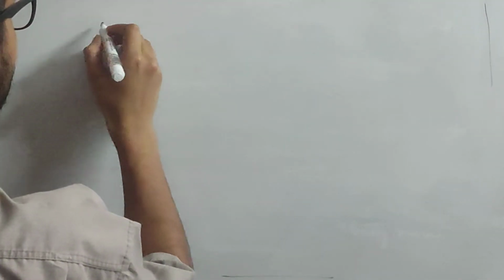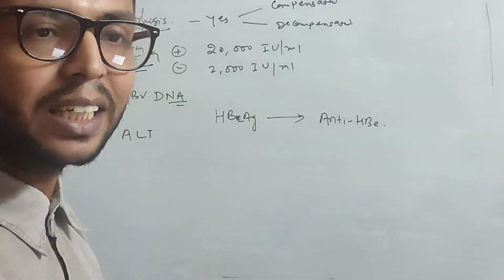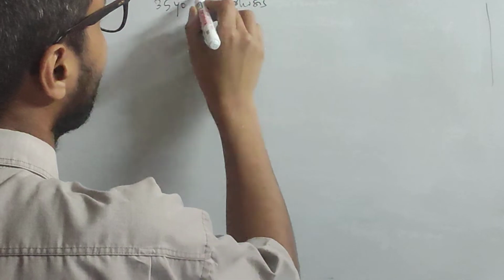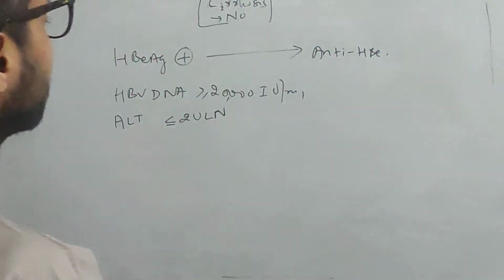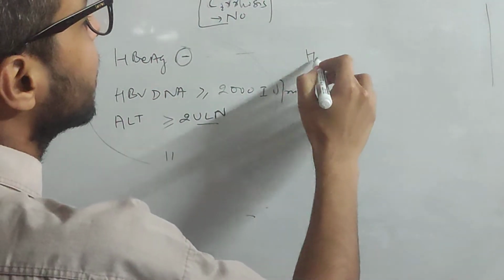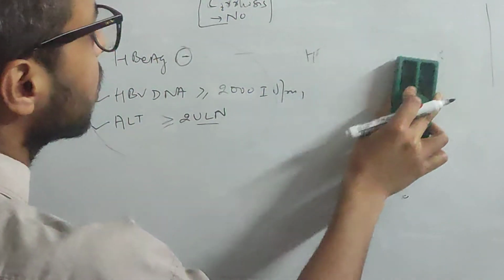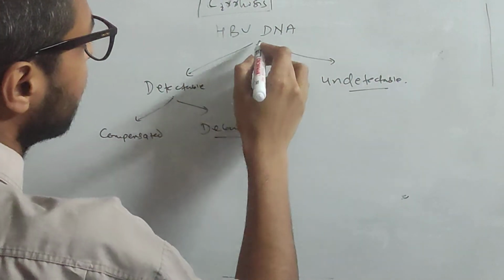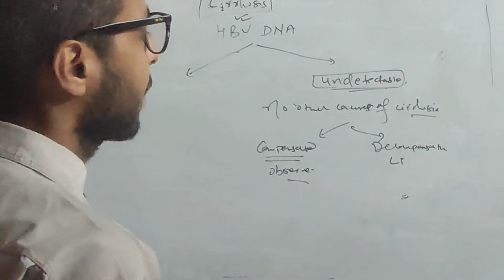TREATMENT OF CHRONIC HEPATITIS B VIRUS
You have to look for cirrhosis (compensated vs decompensated), HBeAg status, HBV DNA load, and ALT level.
In noncirrhotic patients, if HBeAg is positive, then look for HBV DNA viral load. If the viral load is greater than 20,000 IU/ml and the ALT level is less than 2 times ULN, then you do not need to treat unless the age of the patient is greater than 40 years and family history of HCC. But, in the same scenario, if the ALT level is greater than 2 times of ULN and the patient had decompensated liver disease or severe hepatitis flare, then treatment with ETV/ TAF/TDF for 12 months after spontaneous HBeAg seroconversion (12 months with PegIFN alfa)